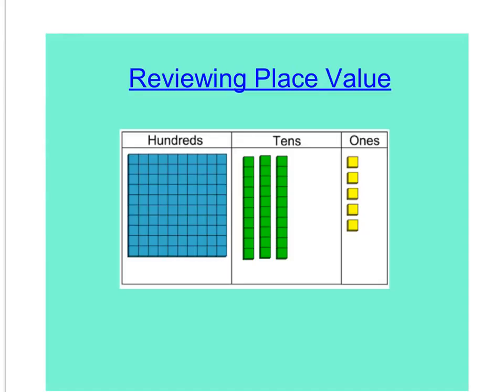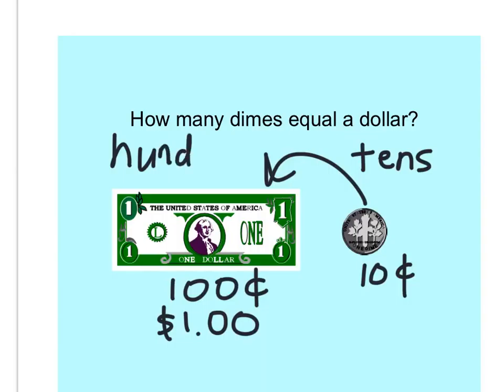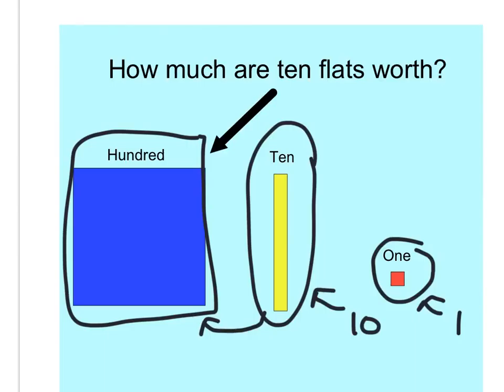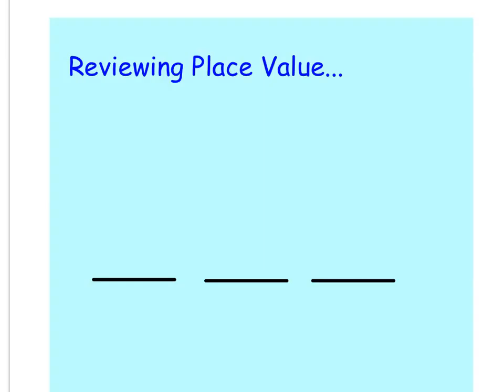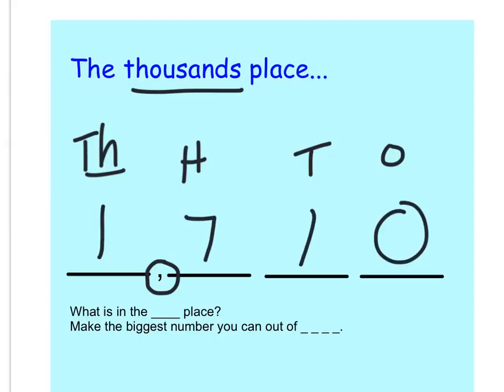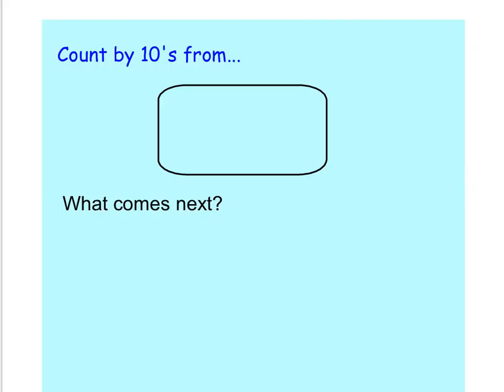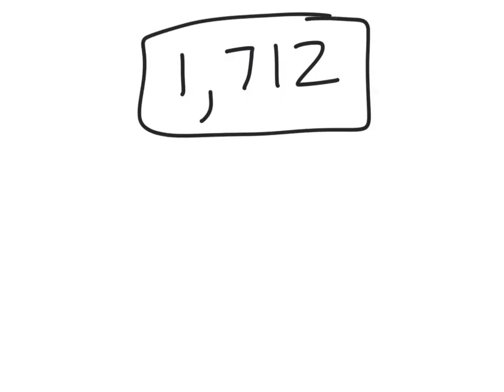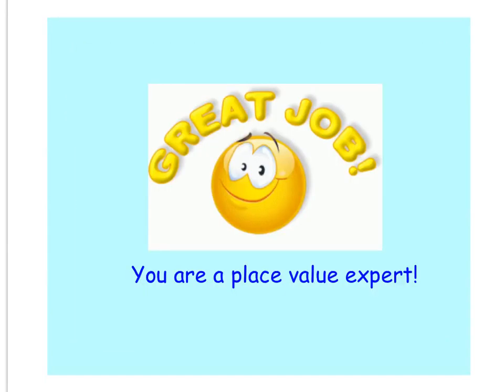Place Value -this one